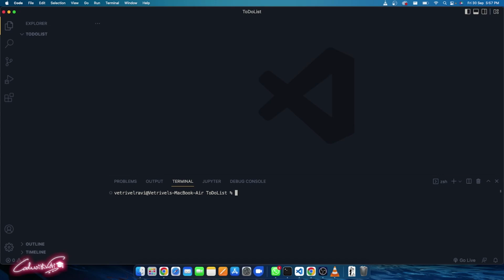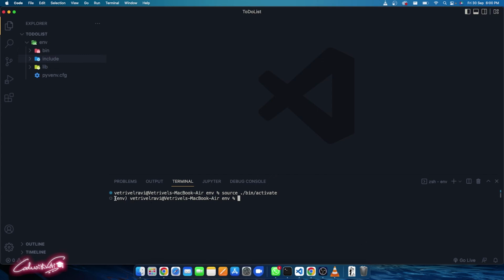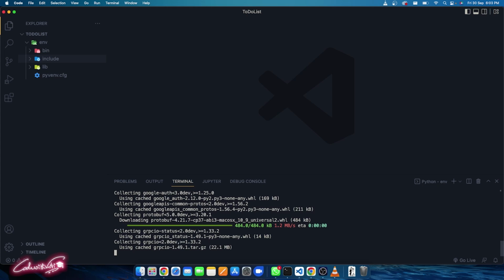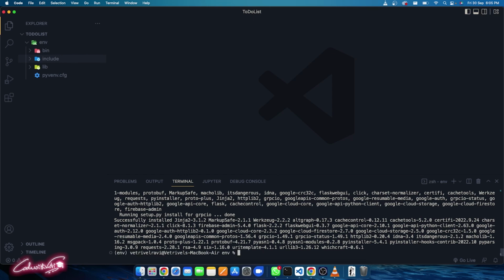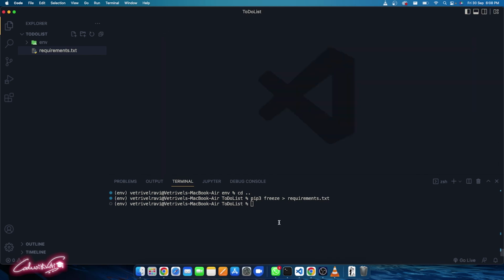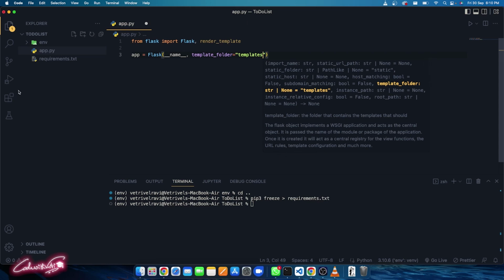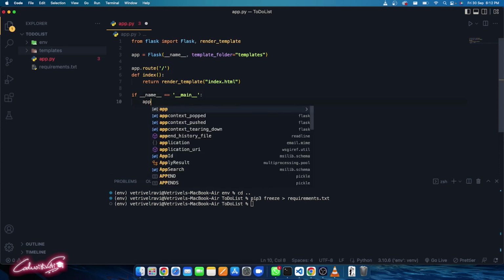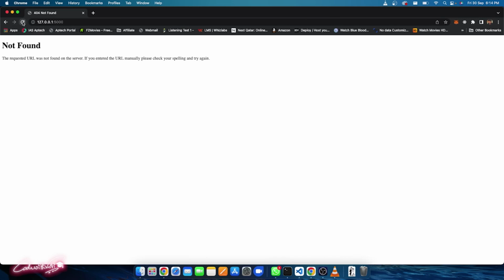📤 Python GUI Development Training Part 28 – Creating the Base App Structure 🚀🖥️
🔥 In Part 28 of the Python GUI Development Training series, we’ll start building the base structure for our new GUI application in Project 2!

📌 What you’ll learn in this video:
✅ Setting up the main Python file for the app
✅ Creating the basic window using Tkinter (or your chosen GUI framework)
✅ Defining window properties: title, size, and icon
✅ Organizing folders and files for a scalable project structure
✅ Running your first version of the new GUI app

💡 Why This Step Is Important:
▶️ Establishes the foundation for future app components
▶️ Teaches clean and professional project organization
▶️ Helps you visualize how a GUI project grows in complexity
▶️ Builds confidence in setting up new Python applications from scratch